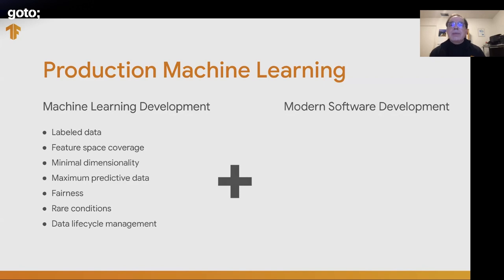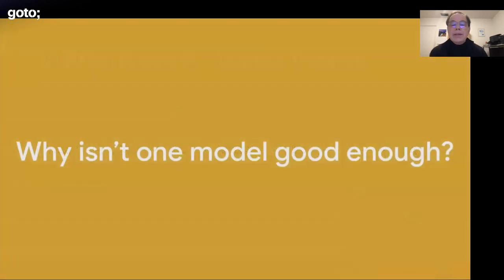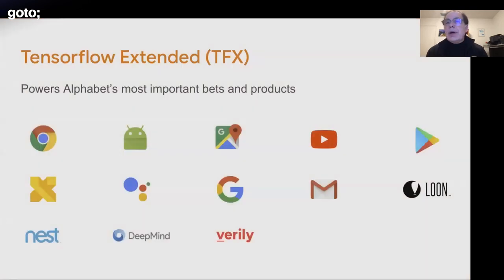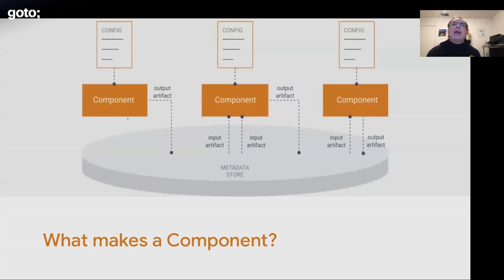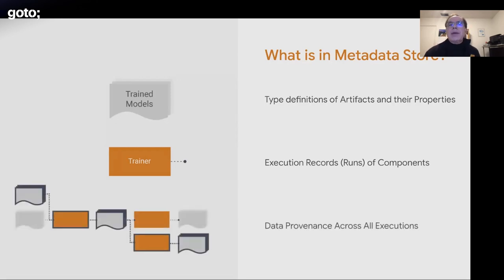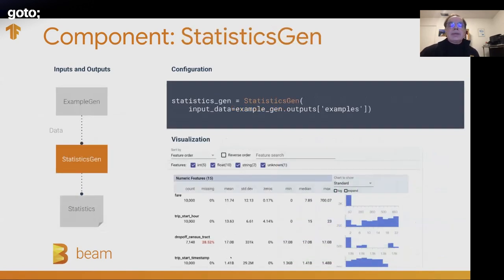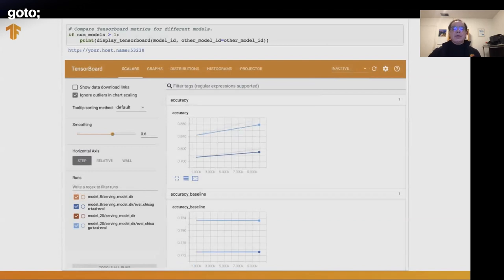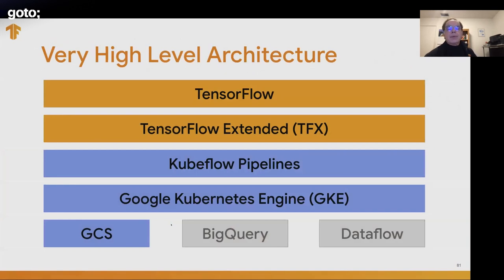From Experimentation to Products: The Production Machine Learning Journey • Robert Crowe • GOTO 2021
This presentation was recorded at GOTOpia February 2021.

Robert Crowe - TensorFlow Developer Advocate at Google @robertcrowe3724

ABSTRACT
A machine learning (ML) journey typically starts with trying to understand the world, and looking for data that describes it. This leads to an experimentation phase, where we try to use that data to model the parts of the world that we’re interested in, often because they directly affect our users or our business. Once we have one or more models that deliver good results, it’s time to move those models into production.
Deploying advanced machine learning technology to serve customers and/or business needs requires a rigorous approach and production-ready systems. This is especially true for maintaining and improving model performance over the lifetime of a production application. Unfortunately, the issues involved and approaches available are often poorly understood.
A ML application in production must address all of the issues of modern software development methodology, as well as issues unique to ML and data science. Often ML applications are developed using tools and systems which suffer from inherent limitations in testability, scalability across clusters, training/serving skew, and the modularity and reusability of components.
In addition, ML application measurement often emphasizes top level metrics, leading to issues in model fairness as well as predictive performance across user segments.
In this talk, Robert will discuss the use of ML pipeline architectures for implementing production ML applications, and in particular we review Google’s experience with TensorFlow Extended (TFX), as well as the advantages of containerizing pipeline architectures using platforms such as Kubeflow.
Google uses TFX for large scale ML applications, and offers an open-source version to the community. TFX scales to very large training sets and very high request volumes, and enables strong software methodology [...]

TIMECODES
00:00 Intro
02:15 Production ML
05:41 We need MLOps
06:21 Continuous integration, deployment and testing
07:29 MLOps level 0: Manual Process
09:02 Experiment
12:11 Tales from the trenches
13:02 TensorFlow Extended (TFX)
14:28 TFX production components
16:43 What is a TFX component?
18:20 TFX orchestration
19:16 Difference between TFX & Kubeflow pipelines
23:00 Distributed pipeline processing: Apache Beam
25:28 TFX standard components
25:53 Components: ExampleGen, StatisticsGen & SchemaGen
28:17 Components: ExampleValidator, Transform & Trainer
31:45 Components: Tuner, Evaluator & InfraValidator
32:51 Components: Pusher & BulkInferrer
33:37 TFX pipeline nodes
34:43 TRFX custom components
36:09 Very high level architecture
37:03 Outro